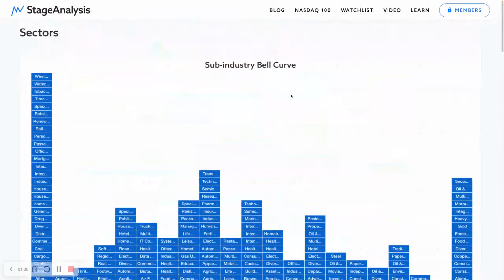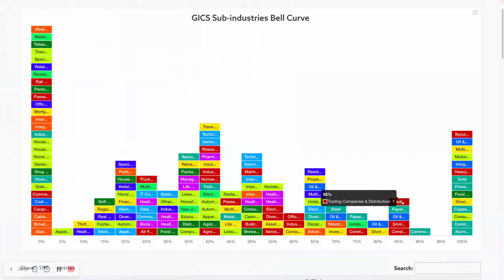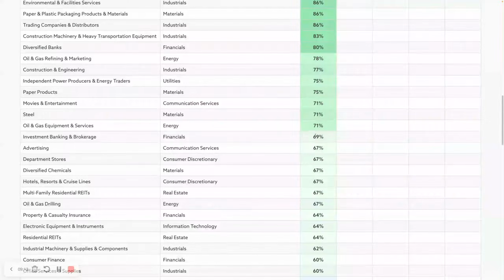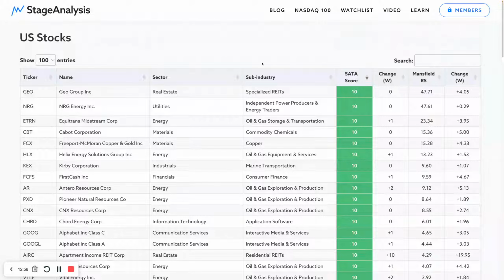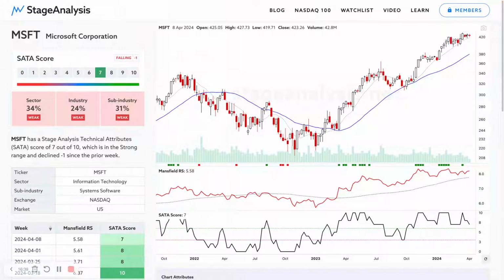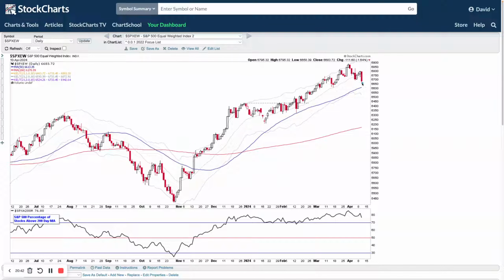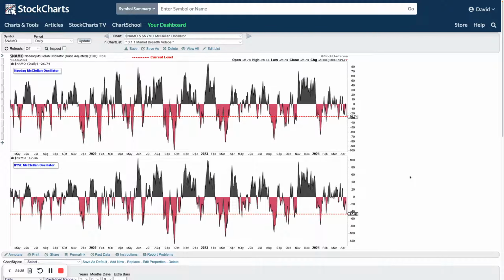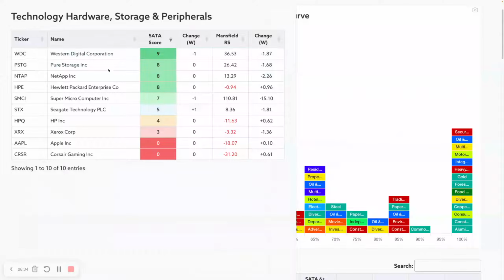New Features: View GICS Sub-industries Stocks in the Bell Curve – 10 April 2024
Brief video highlighting some of the new features added this week to the Stage Analysis website for the members to use.